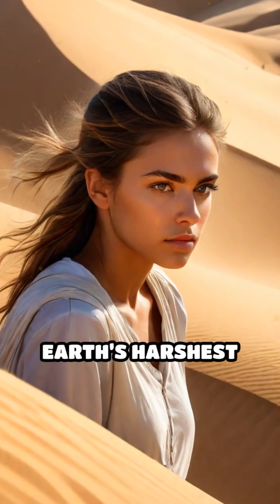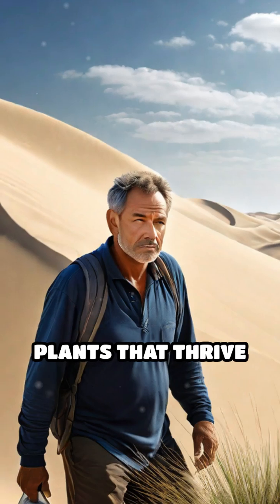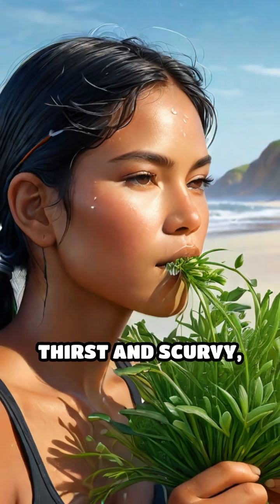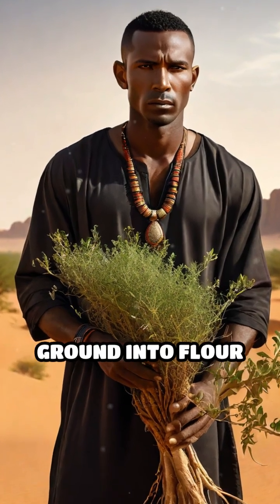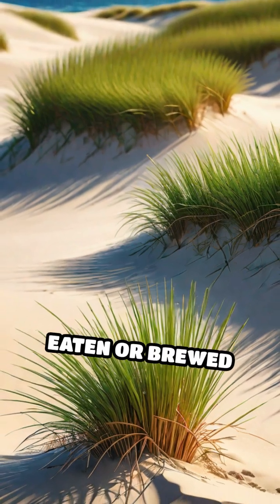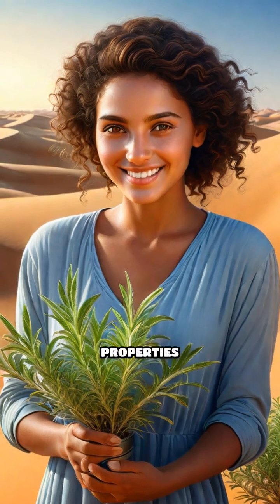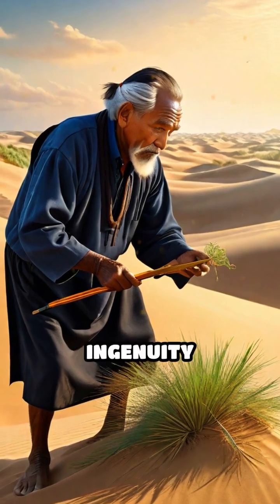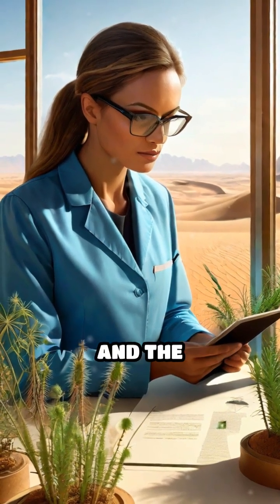Dune Plants: Nature’s Hidden Survival Secrets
Discover how humans have harnessed dune plants for medicine and survival in harsh deserts. Ancient wisdom meets modern curiosity!